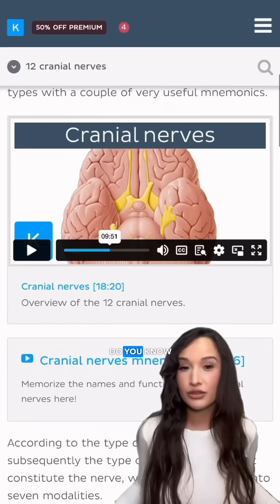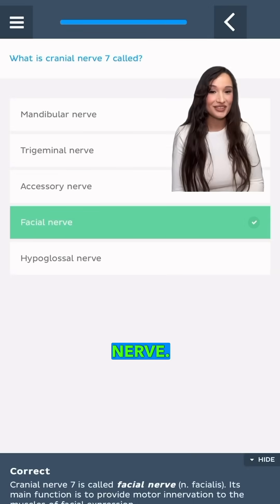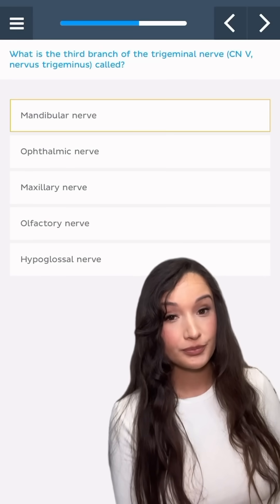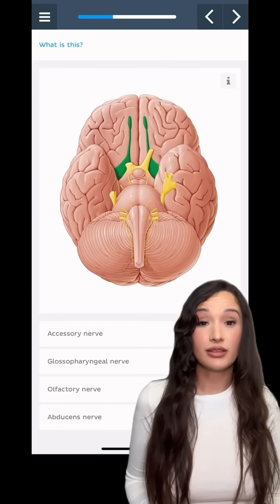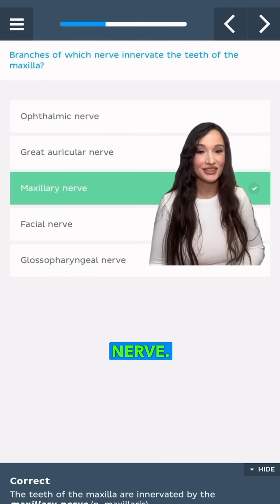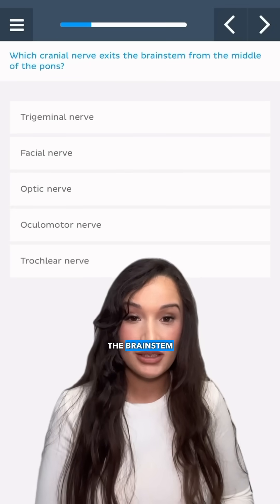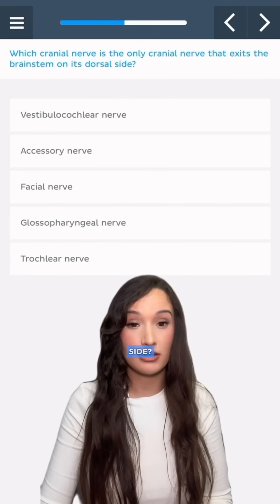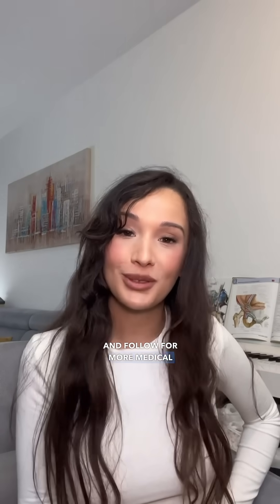Cranial nerves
Time to test your knowledge on the anatomy of cranial nerves! For more questions, check out this fun quiz